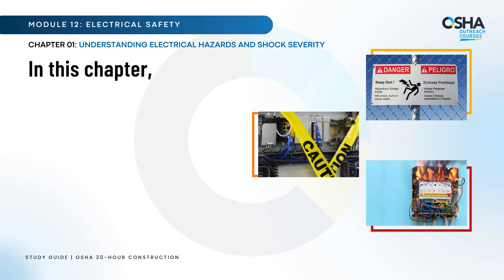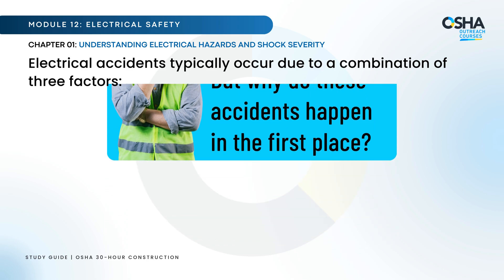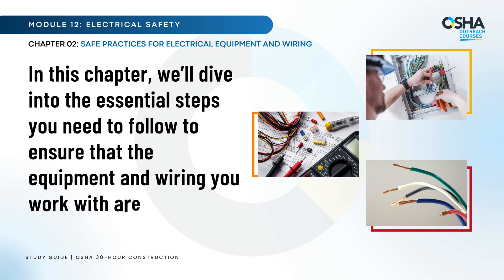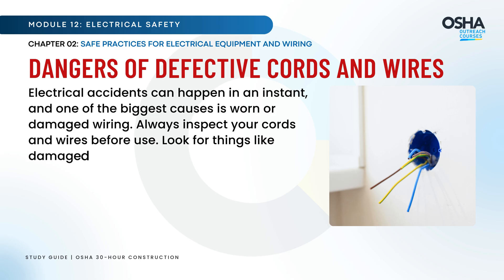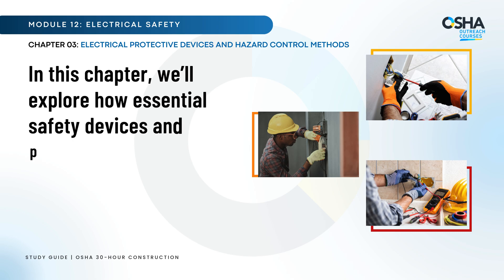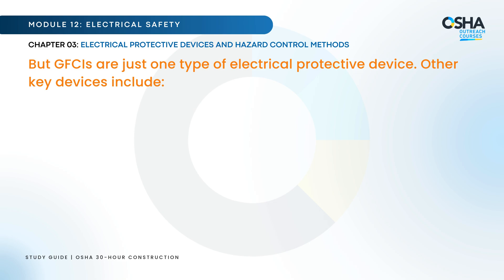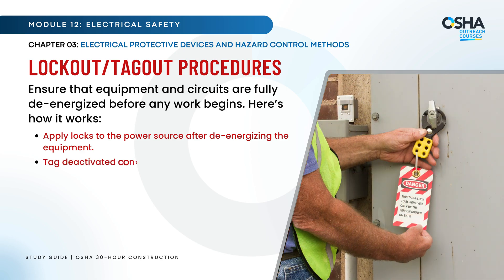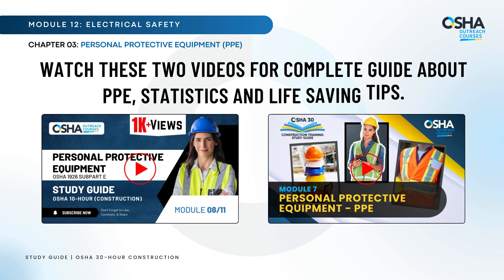OSHA 30 Training Study Guide | Construction Electrical Safety - Module 12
In this video, you will learn about safe practices of construction electrical safety from OSHA Standard 1926 subpart K, from OSHA 30 Construction Training Course Study Guide,

Learn everything about electrical safety in construction with Module 12. Understand the dangers of electrical hazards, shock severity, and how to prevent injuries with proper grounding, personal protective equipment (PPE), and safe work practices. Discover the importance of OSHA-compliant wiring, the use of GFCIs, lockout/tagout procedures, and more. Ensure safety with our expert tips on inspecting defective cords, handling power tools, and protecting against direct and indirect electrical injuries.

Don't miss this essential training! Watch now to become a safer and more knowledgeable construction worker.

OSHA Outreach Courses is the ONLY source with video guides for both OSHA 10 & 30 Construction Training!

Key moments
0:00 Intro
0:11 Introduction of Module 12: Electrical Safety - OSHA standard 1926 Subpart K
0:31 Recap of Module 9
0:59 Subscribe Us
1:10 Breakdown of Module 10
1:18 Chapter 1 - Understanding Electrical Hazards and Shock Severity
1:46 Direct and Indirect injuries
4:17 Chapter 1 - Study Questions
4:27 Chapter 2 - Safe Practices for Electrical Equipment and Wiring
6:53 OSHA requirements for working with cords and wires
7:36 Chapter 2 - Study Questions
7:45 Chapter 3 - Electrical Protective Devices and Hazard Control Methods
8:02 Grounding
9:00 Ground-Fault Circuit Interrupter or GFCI
9:57 Assured Equipment Grounding Conductor Program
10:55 Lockout/tagout procedures
11:48 OSHA requires
12:32 Chapter 3 - Study Questions
12:41 Chapter 4 -Personal Protective Equipment (PPE)
12:55 Tip & Quiz link
13:06 Stay tuned for Module 13